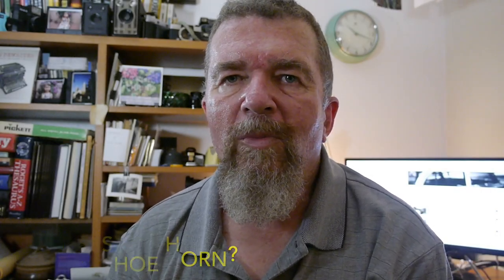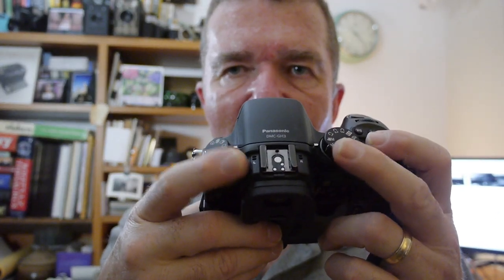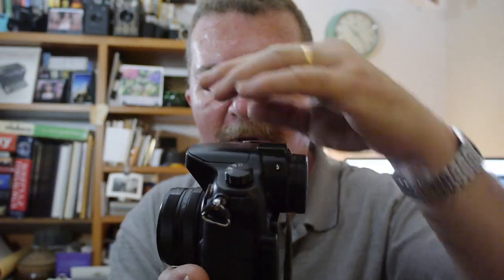Hot Shoe Horn?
Hot shoe horn? Ambient suppressor? Bouncer box? Echo eliminator? Aural augmentor? Whatever you call it, this little passive device seems to help enable better quality sound with cameras lacking external mic jacks. Maybe you don't need to buy a new camera after all!